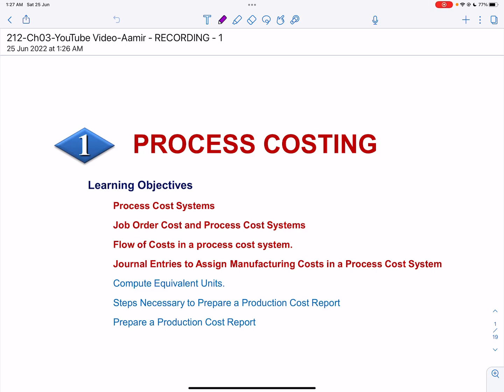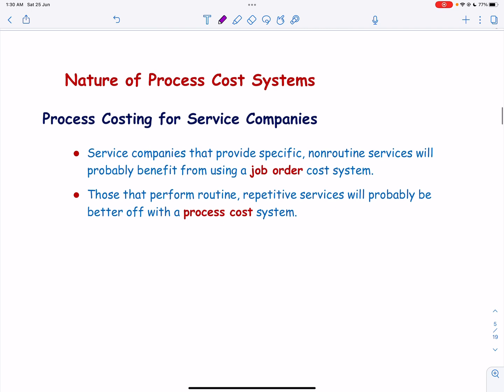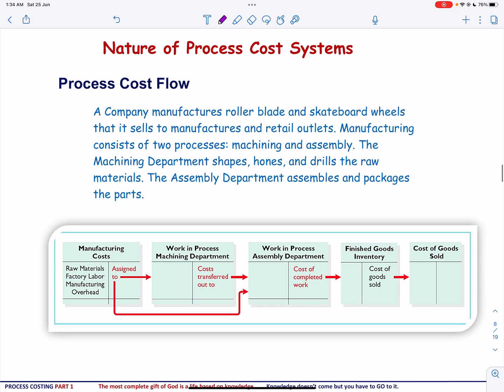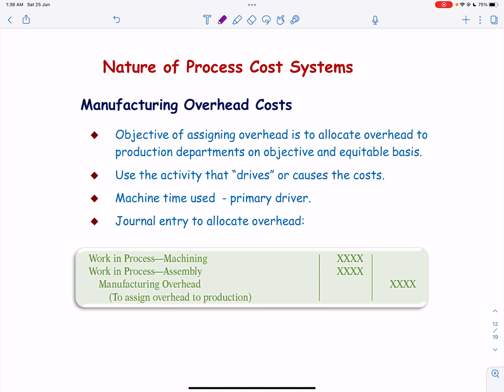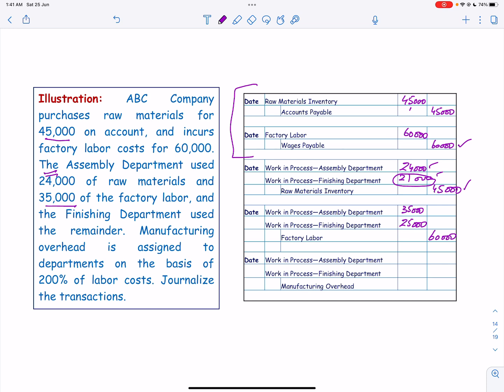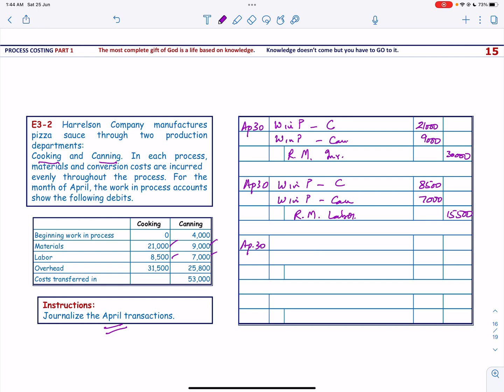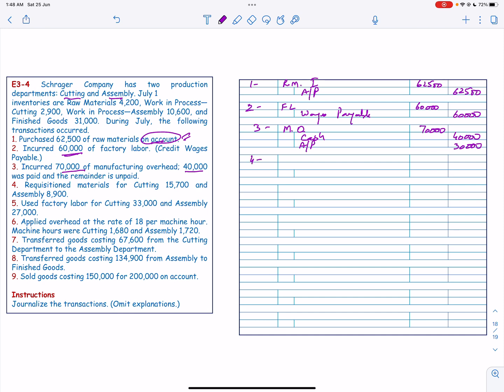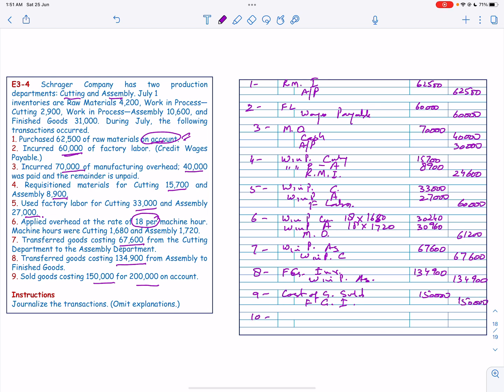Process Costing Part 1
This video explains:
Who uses Process Cost System?
It explains the similarities and differences between Job Order Cost and Process Cost System.
It explains the Flow of Costs in a Process Cost System.
It explains how to make the Journal entries to assign Manufacturing Costs in a Process Cost System.